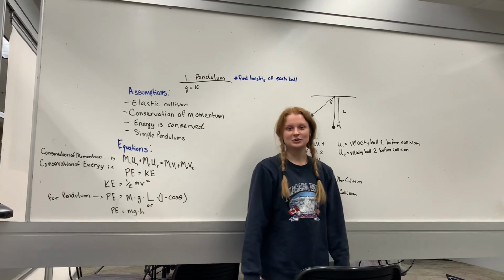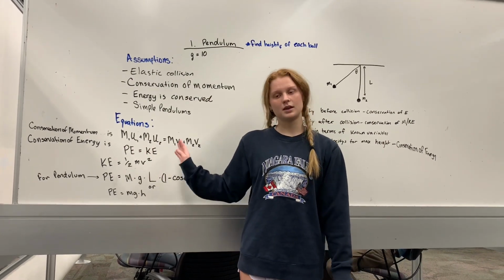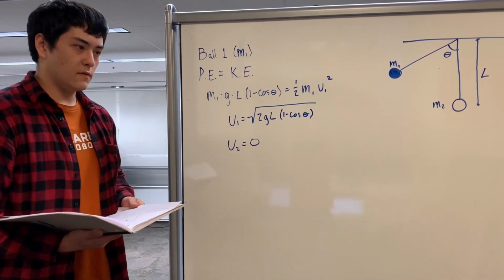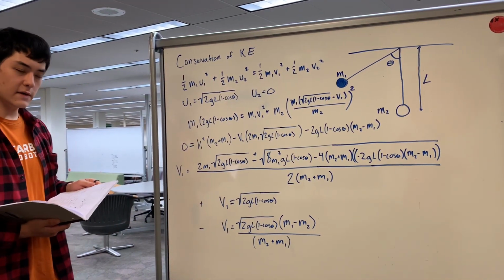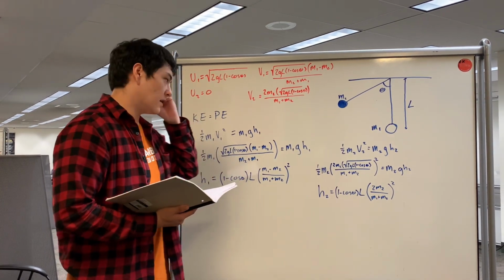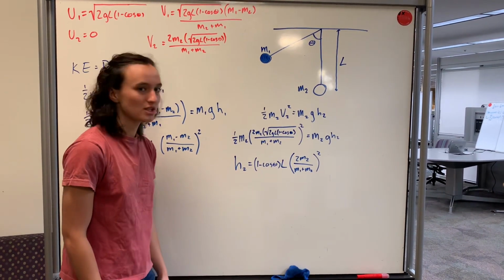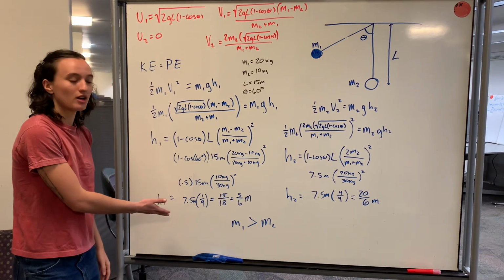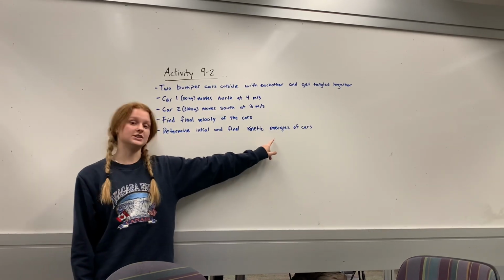Ph 211 Project 2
Our Physics project by Kate Horowitz, Victoria Shmalle, and Nathan Sodoma